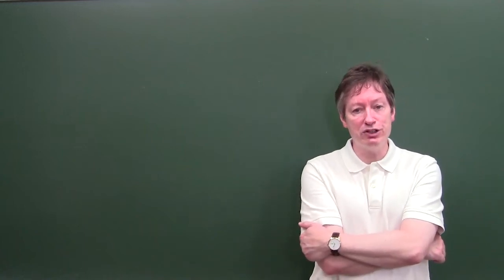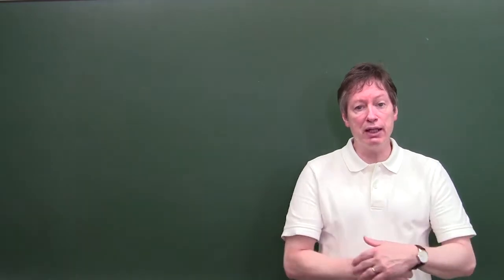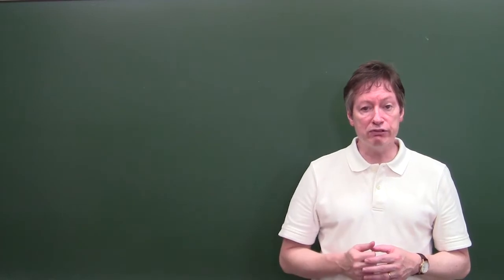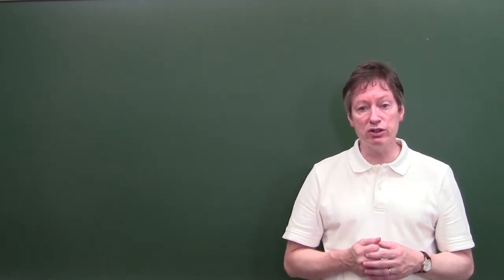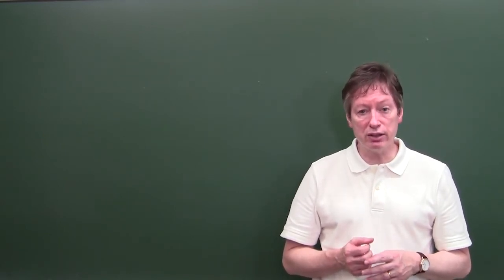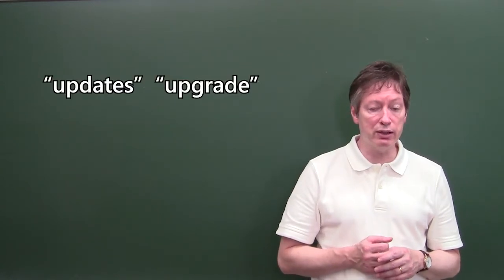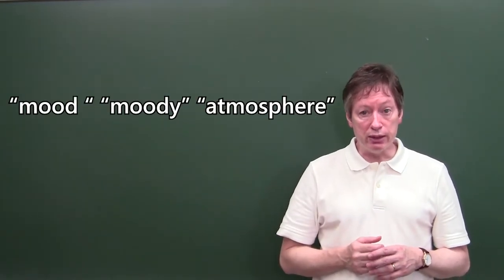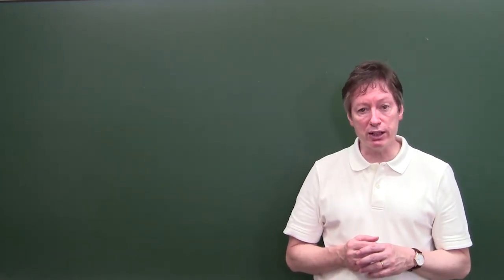どう違う？「updates」「upgrade」/ 「mood」「moody」「atmosphere」使い方 違い【英語で学ぶ英会話】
【今回のテーマ】
「updates」「upgrade」/ 「mood」「moody」「atmosphere」使い方の違いについて学ぶ

【ポイント】
Update・・・情報を更新すること（古い情報を更新するという意味・以前の情報から新しくなったので更新する）
Upgrade・・・システムを改善すること、またはフライトの席をより良い条件のものへ
変更すること、今の状況を改善させること
Mood・・・その人の感情を指す。
Atmosphere（Ambiance）・・・肯定的な意味。とても良い雰囲気の意味で使われることが大半
Moody・・・一般的に否定的な意味を持つ。否定的な意味。日本語では「気分屋」

 【このような方にオススメです】
字幕なしで海外映画・ドラマを観たい
自己流の英語学習で伸び悩みを感じている方
効率的な英語学習方法を知り、それを習慣化したい方
英会話が苦手な方
留学をしたいと考えている方
海外旅行を楽しみたい方
英語をほとんど話せない、聞き取れない方
ネイティブの人と簡単な日常会話を楽しみたい方
これまで英語学習が続かず、挫折しない方法を探している方

動画はALL Englishですが、字幕付きのため初心者の方でも安心してご視聴頂けます。

目次
0:00　 オープニング
0:35　 「updates」「upgrade」違い
3:05　 「mood」「atmosphere」「moody」違い
6:40 　エンディング

【関連動画】

Kevin's English Room / 掛山ケビ志郎

日本人の英語の発音の特徴！アメリカでどう思われてるの？

サマー先生と英会話！

🗣話し相手がいなくてもできる👍最高のスピーキング練習法

英語コーチ-イングリッシュおさる

【衝撃】リスニングを伸ばしたいなら映画は見るな

Hapa 英会話

「Only」と「Still」をネイティブは使い分けてる？

コンテンツ提供者・・・スコット・スターバード先生 （アテネ・フランセ 英語講師） 日本に来て2022年の1月で30年になります。 先生としても教えてきて30年になります。 生徒さんは今のところ100人以上です。 企業の方は、安田倉庫、電通、三井不動産販売、Disney Japan、 オリックス、等

英語 # 単語 違い # 英文法